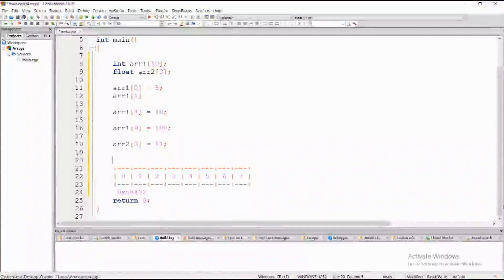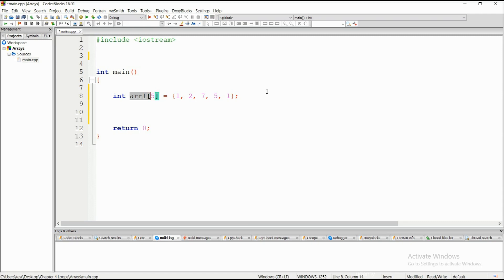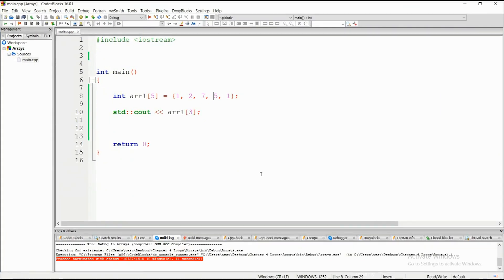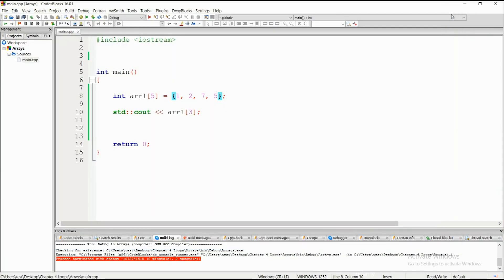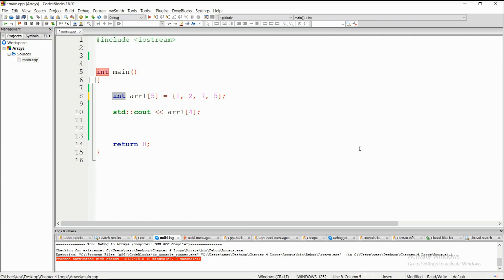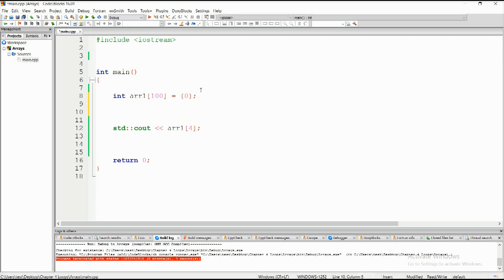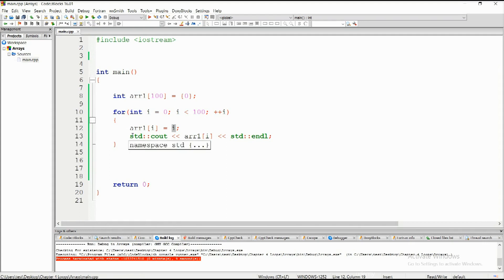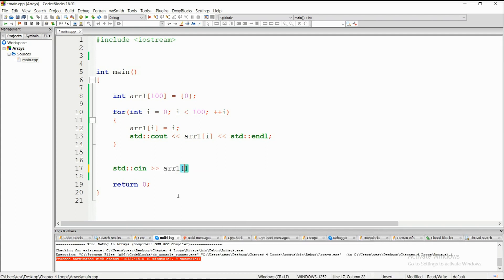7.3 Array Initialization Learn and Understand C++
After watching this lecture you are able to initialize array in C++